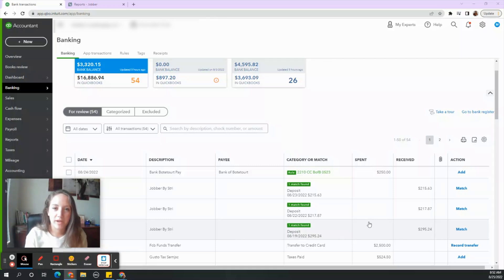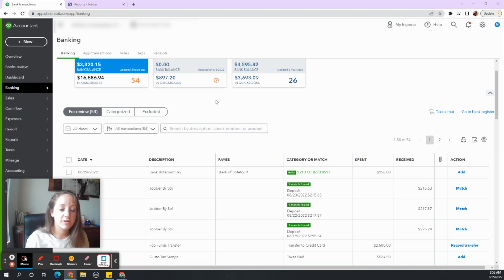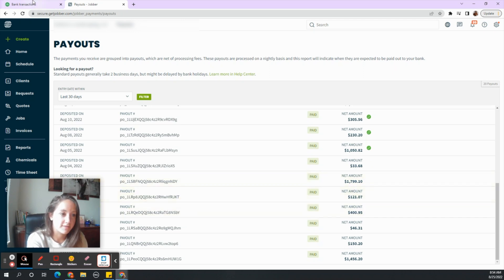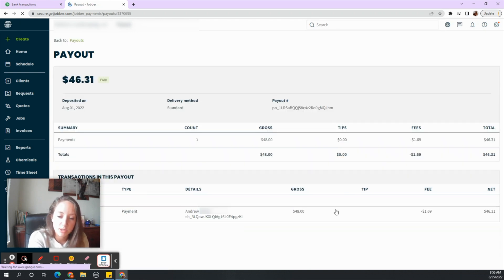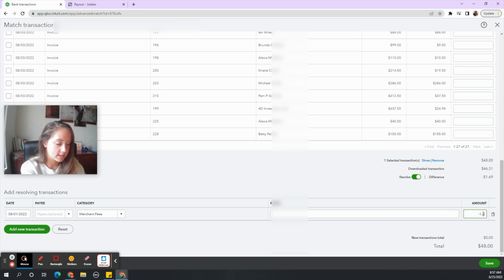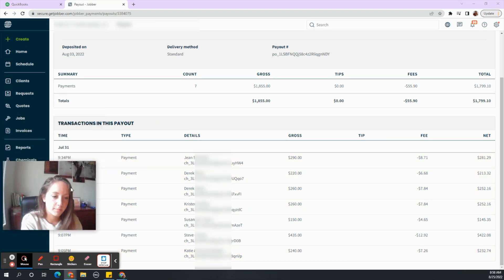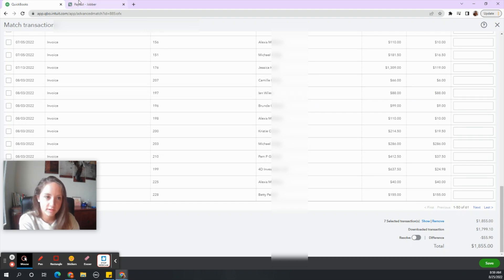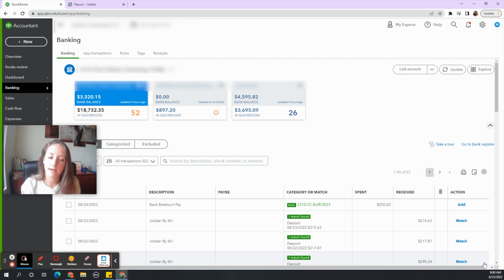Jobber and QuickBooks: How to Match Payments & Invoices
Usually Jobber will sync invoices to QuickBooks but fails to match the payments and remove the transaction fee into QuickBooks. This video walks you through how to manually match each invoice to the matching deposit.